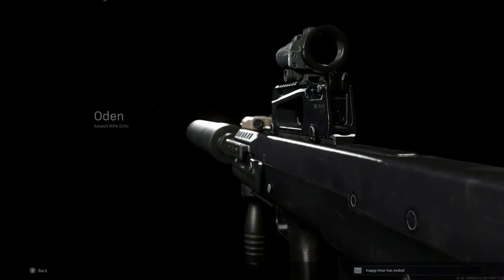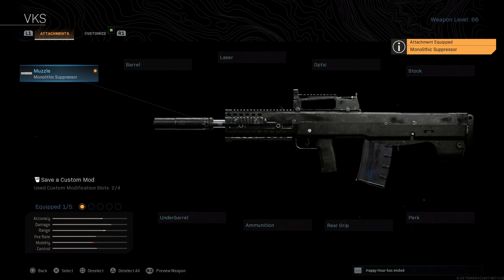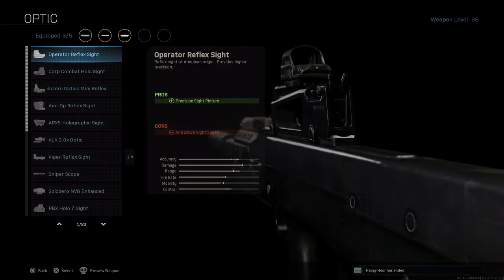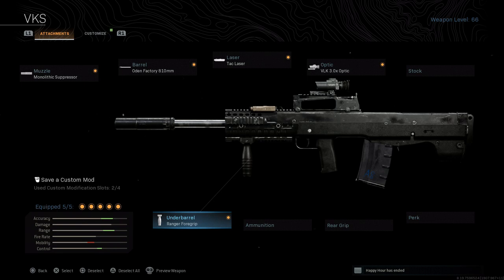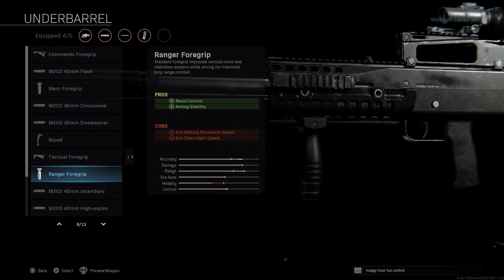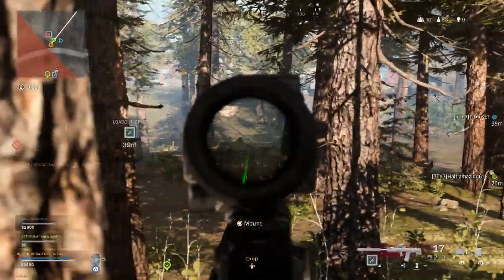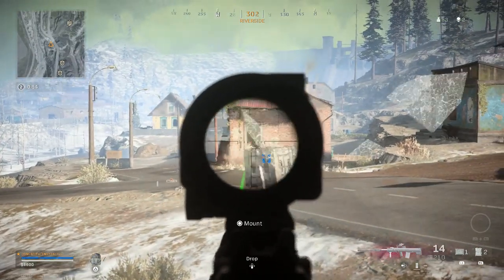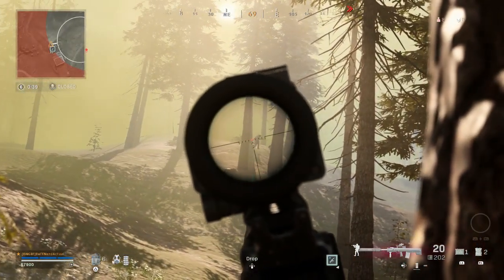ASH-12.7 - Favorite Weapons - Call Of Duty Modern Warfare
Today we are turning the ODEN Assault Rifle into the ASH-12.7mm and using it for close to medium range engagements. This is one of the best weapon in Warzone hands down!

The ASh-12.7 (АШ-12.7, which stands for "Автомат штурмовой 12.7мм" or "Assault automatic rifle, 12.7mm") battle rifle is a dedicated CQB/Urban Operations weapon, developed by TsKIB SOO ("Central Design and Research Bureau of Sporting and Hunting Arms"), a subsidiary of the KBP Instrument Design Bureau of Tula, Russia, by request from the Russian FSB (Federal Security Service). The weapon was designed with extreme short-range stopping power in mind for FSB urban combat units. According to the Russian press, the first batch of ASh-12.7 assault rifles was delivered to the FSB in late 2011.

The ASh-12.7 is a dedicated "Close/Urban combat" weapon for high-risk law enforcement operations, which must combine high stopping power with limited penetration and a short 'dangerous range', to avoid collateral damage to innocent bystanders or hostages. To achieve these goals, the designers of the ASh-12.7 assault rifle developed special large-caliber ammunition, loaded with a variety of bullets. Ammunition for the ASh-12.7 is the 12.7×55mm straight-walled, rimless brass case based on .338 Lapua Magnum, originally developed by the same organization that developed the silenced VKS sniper rifle. Standard loading for the ASh-12.7 is a lightweight, supersonic bullet with an aluminum core, exposed at the front and hollowed at the rear and partially enclosed into a bi-metal jacket. The cartridge has a bullet weight of 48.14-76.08 grams and a muzzle velocity of 290–315 metres per second. It has several loadings; light, heavy and a duplex load with two light bullets.

This new Russian ".50-caliber" cartridge bears certain conceptual similarities to a family of big-bore cartridges developed in the US for the AR-15 platform, such as .458 socom, .499 LWR or .50 Beowulf, although the Russian cartridge uses a longer case and generally a heavier bullet load - its US counterparts are usually loaded with bullets weighing 19 grams/300 grs and up.